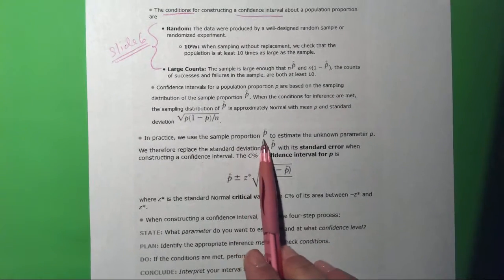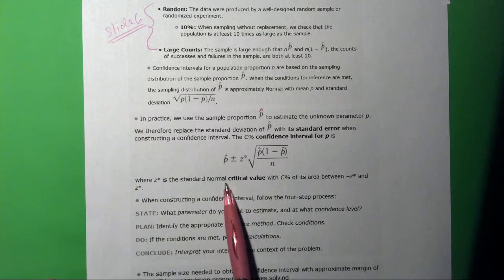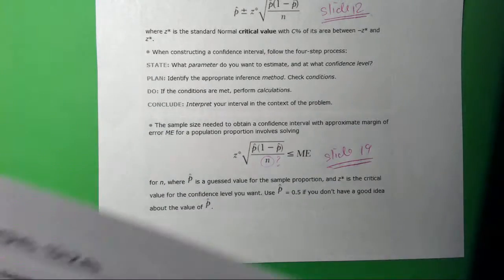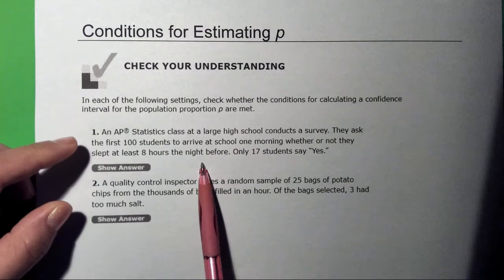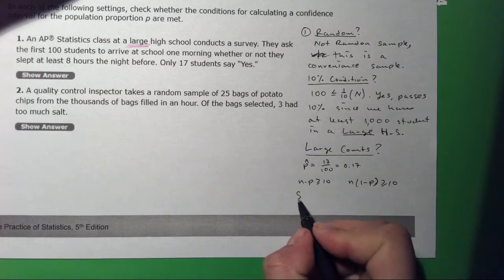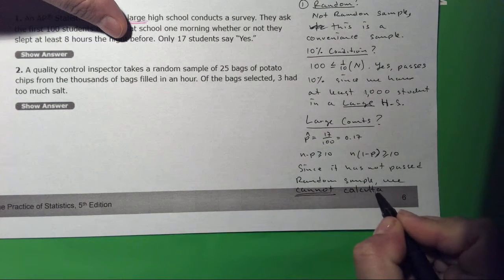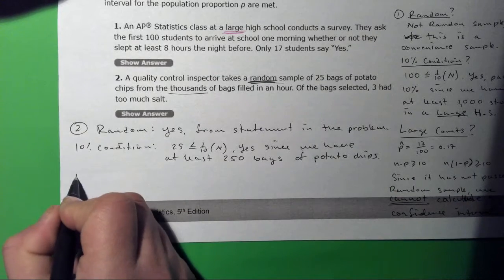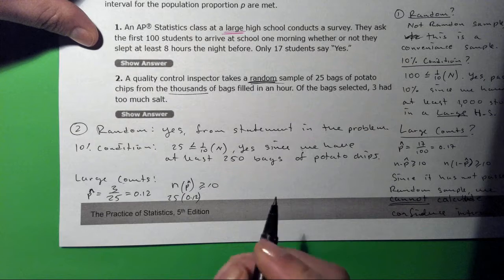Stats 8.2 slide 6